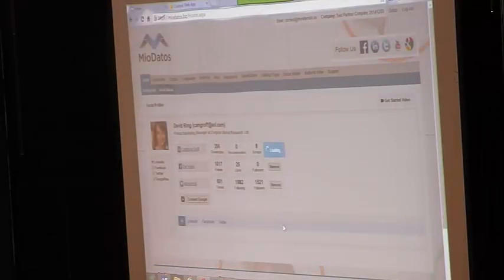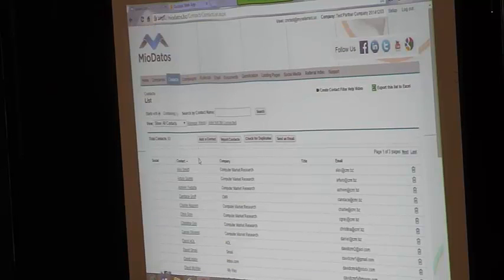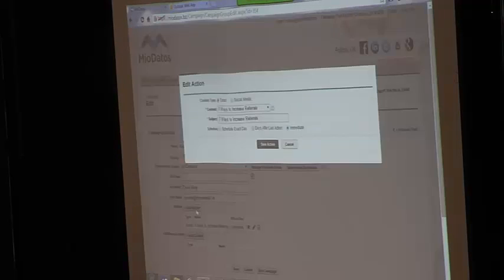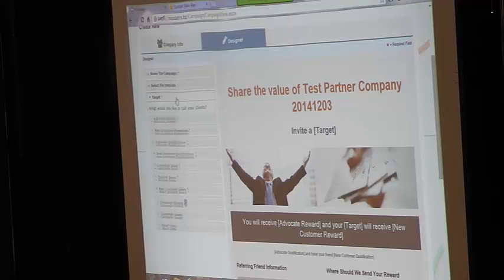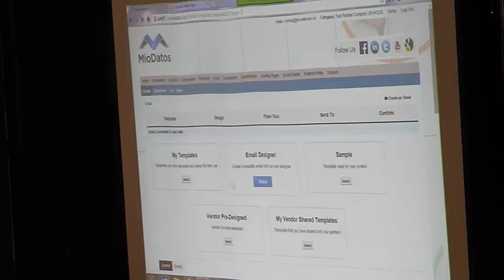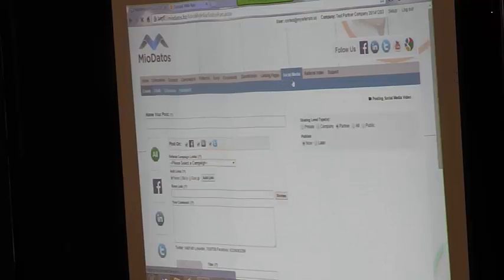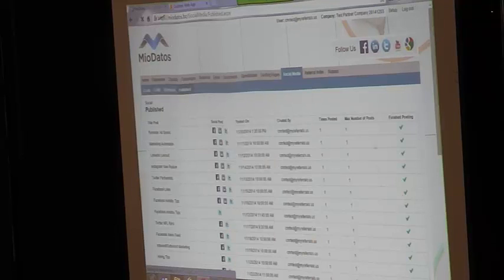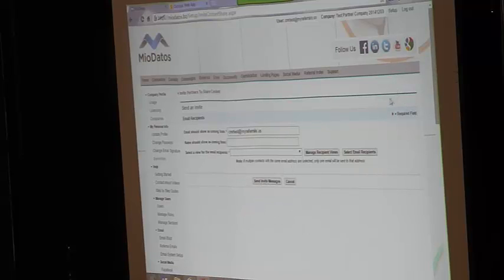MioDatos Demo- Platform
MioDatos is a robust marketing automation platform designed with ease-of-use in mind. With MioDatos, you can create marketing campaigns that include social media posts, emails, landing pages, customer surveys, referral campaigns, and reporting functionality to track success. You also have the ability to 'share' content with your partners using the Synchronized Channel Marketing Feature.

This is the Platform demo of MioDatos to help users get an understanding of its functionality.